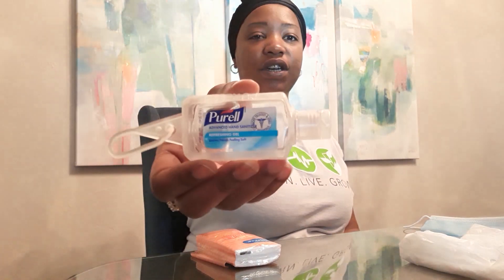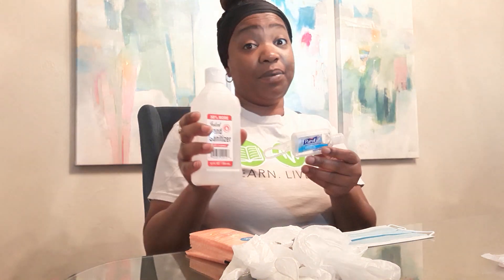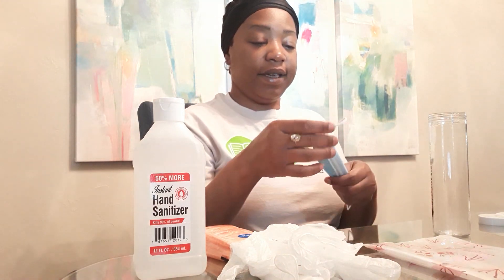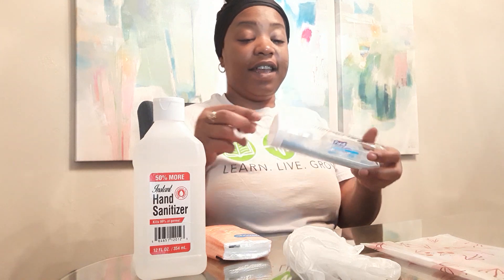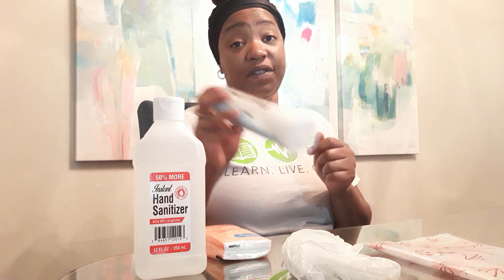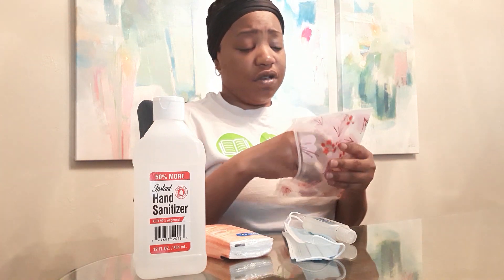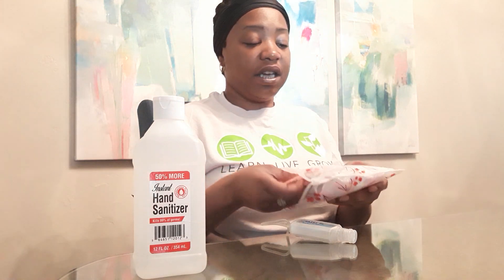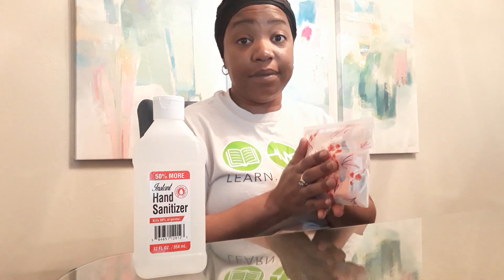To Go Bags with Summer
MP Online - May 28